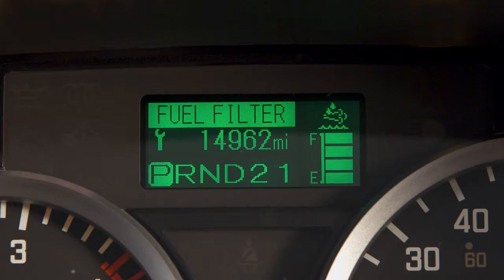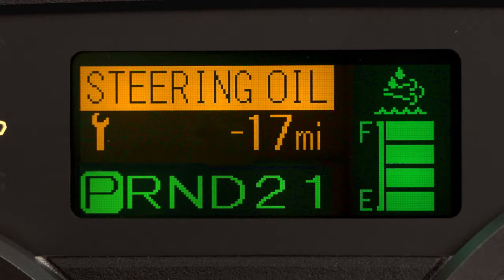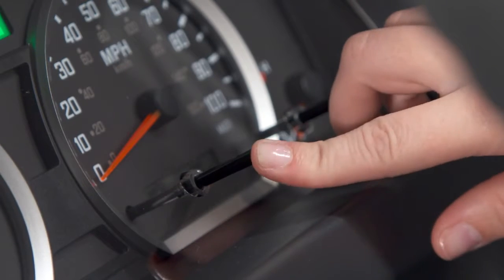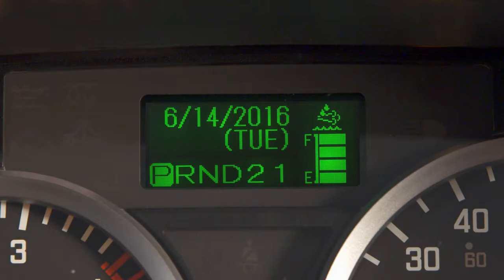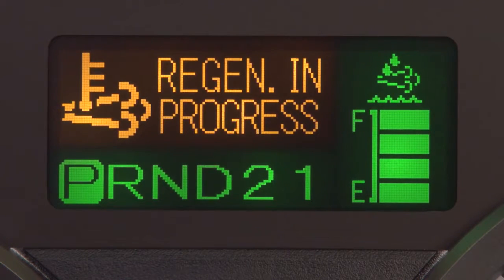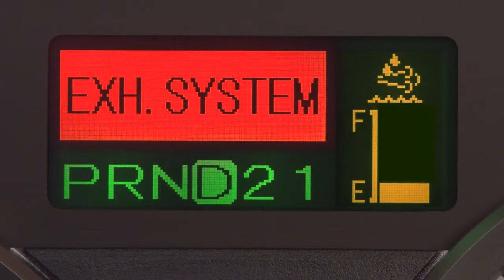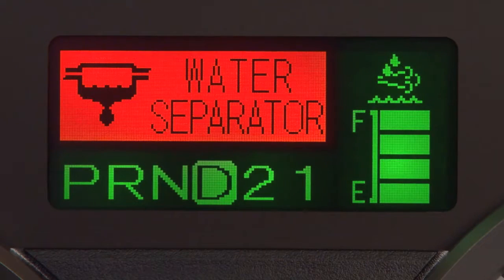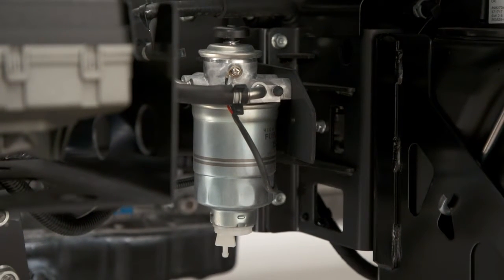Multi Information Display MID Messages PART 4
Multi Information Display (MID) Messages

301 Main Street
Luzerne, Pennsylvania
18709

Hours of Operation:
Sunday – Closed